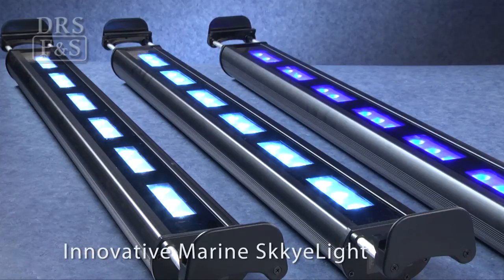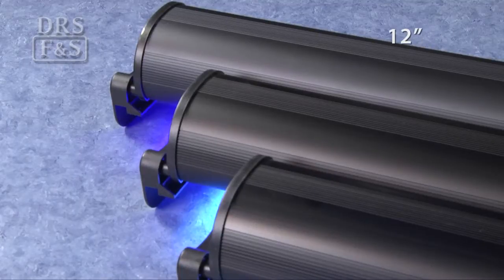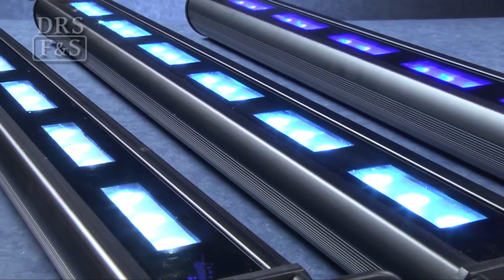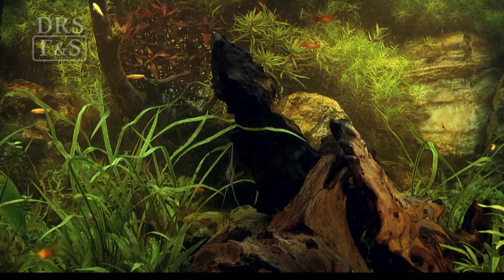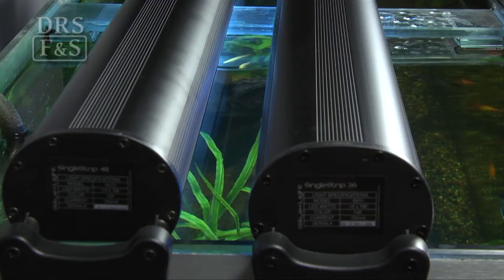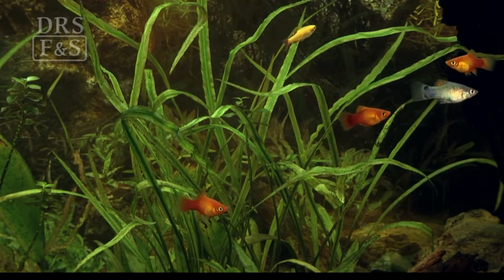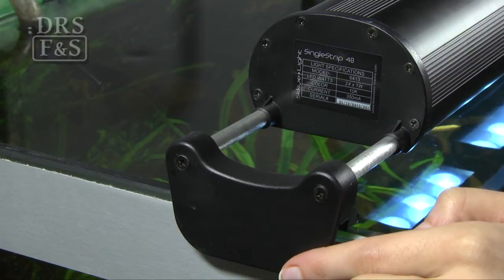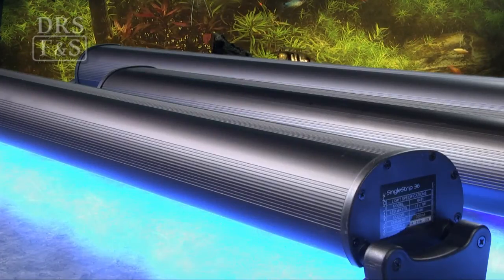Innovative Marine SkkyeLight SingleStrip LED Light | DrsFosterSmith.com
High-end LED performance without the fuss or price tag! Innovative Marine SkkyeLight SingleStrip LED Light offers a user-friendly, budget-friendly AND eco-friendly solution to aquarium lighting. Each complete fixture requires no additional electrical component for quick and easy installation. Priced right without sacrificing quality, the Innovative Marine SkkyeLight SingleStrip LED Light employs high brightness LEDs emitting an incredible 120 lumens per watt!